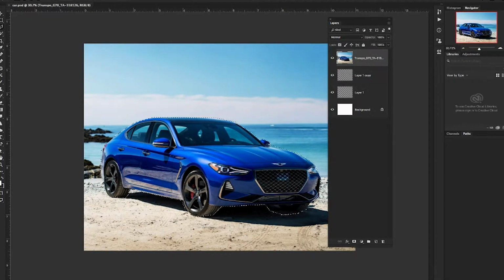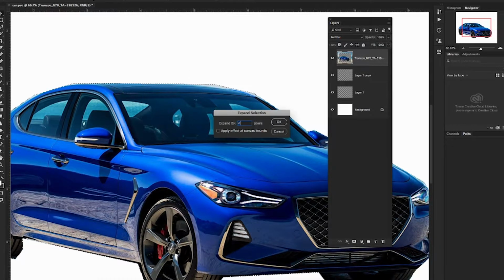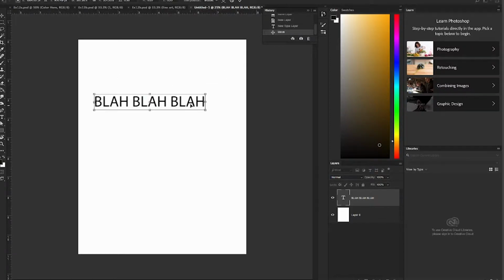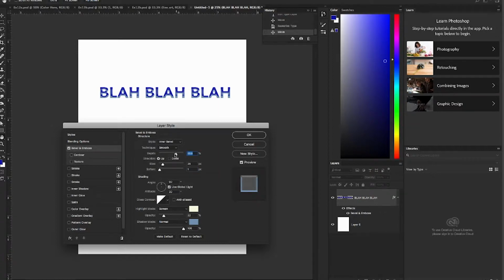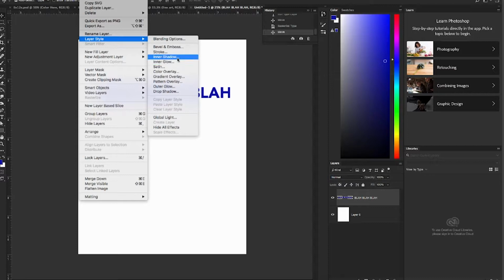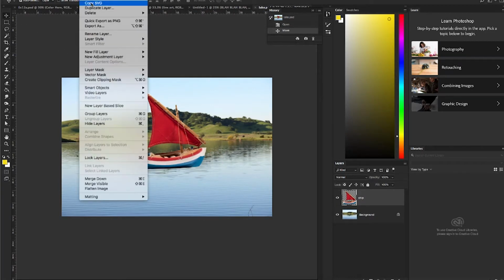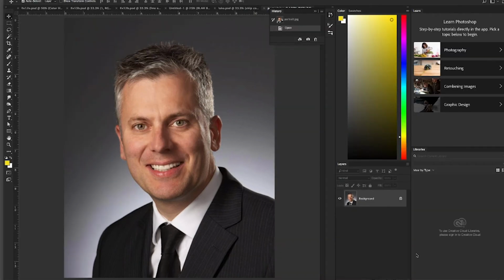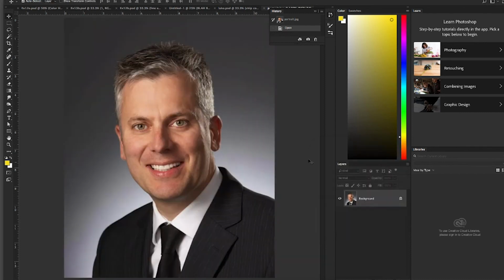Saving & Modifying Selections. Liquify Filter.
In-class discussion from Photoshop for Digital Artists, DART 101